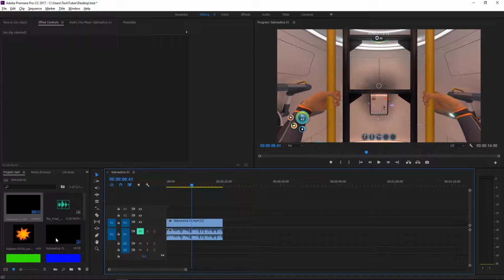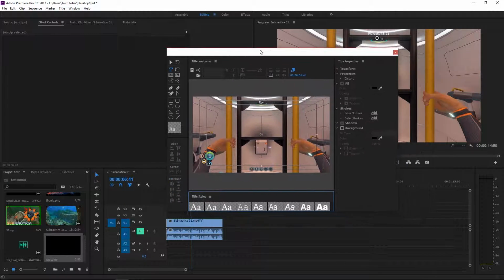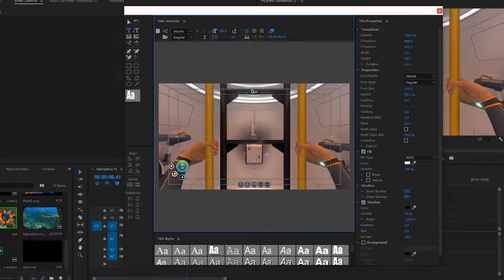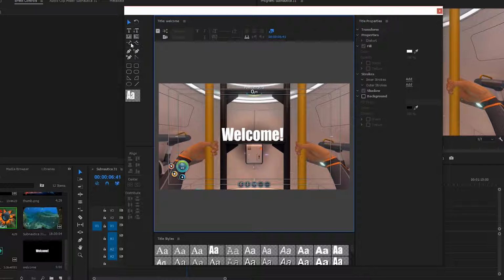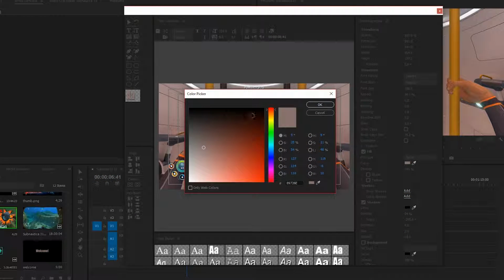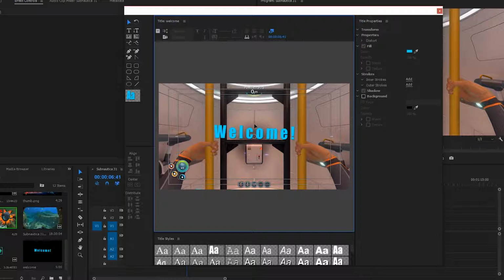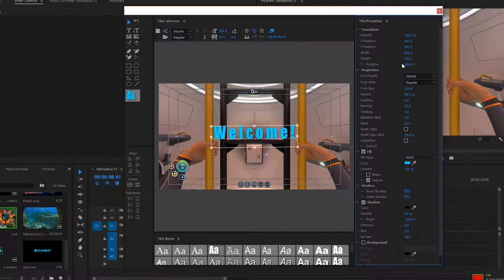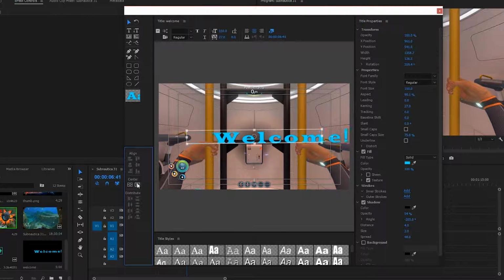Adding Titles In Adobe Premiere Pro CC